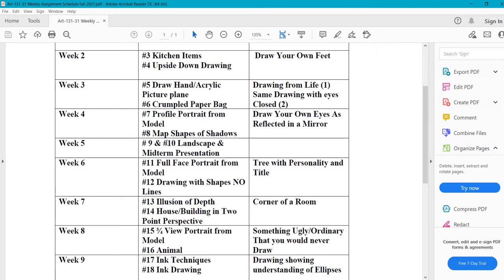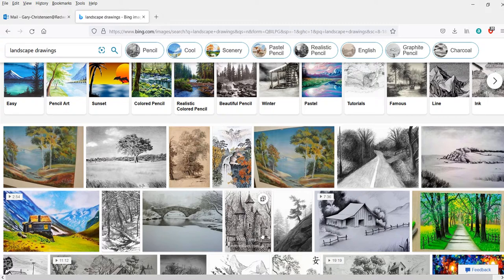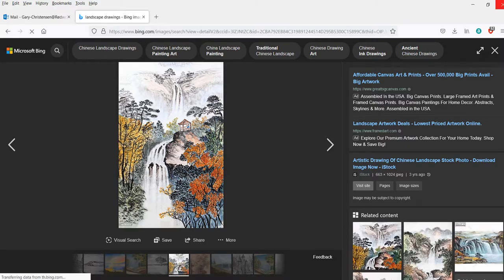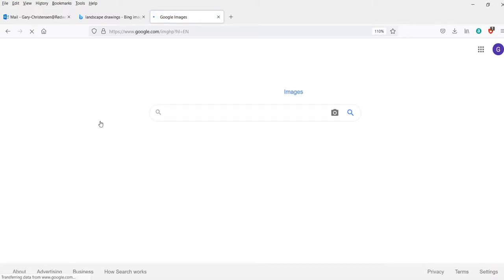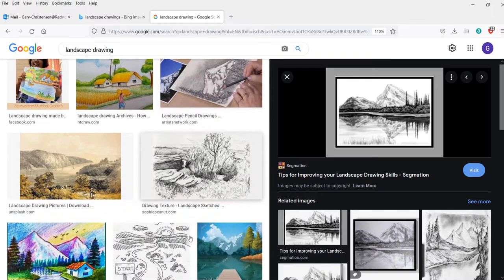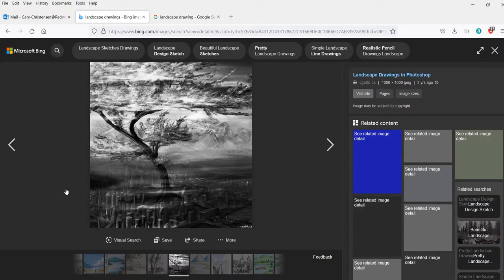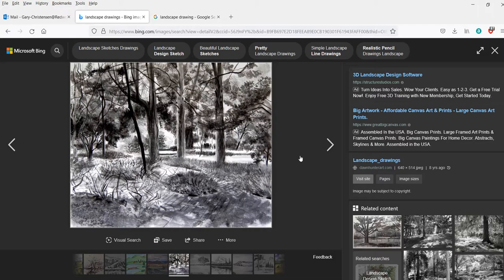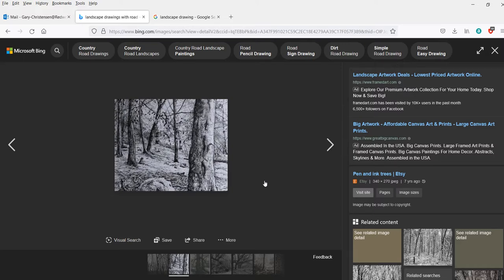Art 131 31 Week 5 Assignment #9 & 10 & Midterm Prestentation